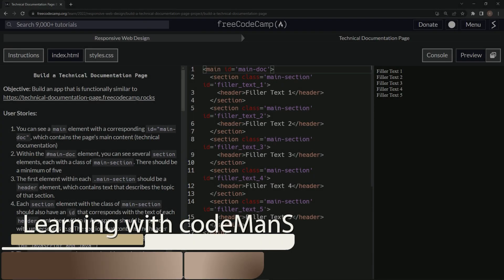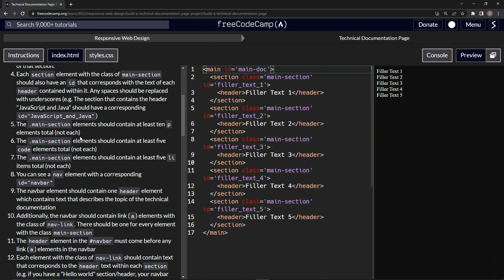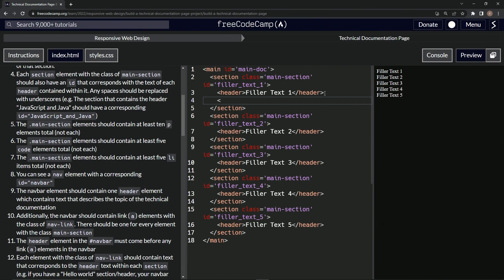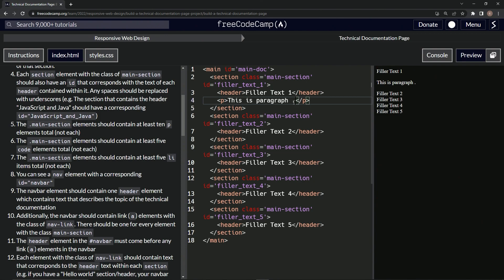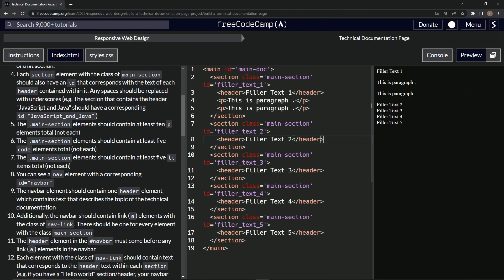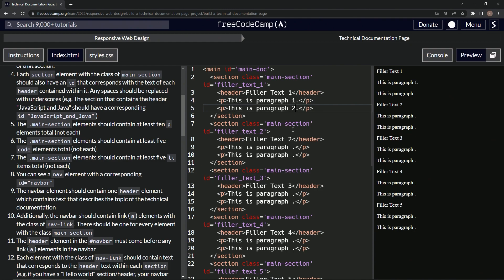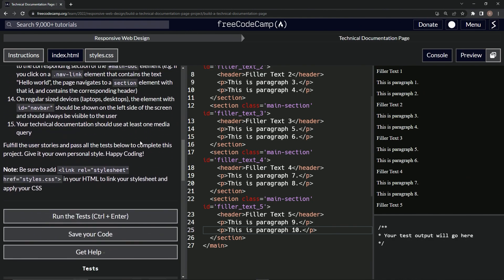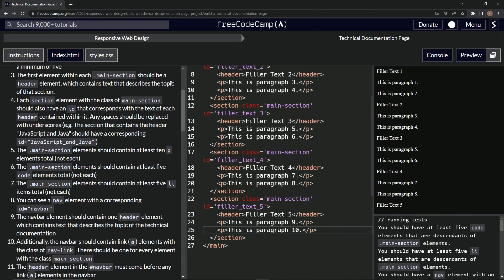Learn HTML & CSS | FreeCodeCamp Build a Technical Documentation Page: Step 5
🎉📖💫 Howdy, Code Champions! We're back with an electrifying episode in our legendary 'Technical Documentation Page' certification project series. Today, we're embracing the power of the humble 'p' element, the backbone of web content. Prepare for a thrilling journey into the heart of HTML text content! 🎉📖💫

In this vibrant installment, we're filling our '.main-section' elements with a wealth of information – at least ten 'p' elements spread across our sections! It's time to let our knowledge shine and provide our users with a comprehensive understanding of our chosen topic. 💡🧠💬

The 'p' element, the HTML equivalent of a welcoming handshake or an inviting smile, is where we engage our audience. It's where we deliver our message, share our insights, and stoke the fires of curiosity. With a minimum of ten 'p' elements, we ensure our page is not just informative, but also engaging and user-friendly. 📝

So, fasten your seatbelts and get ready to unleash your creativity as we populate our page with rich, informative text content. 🚀💻🎊

And always remember, with every line of code, we're not just building a webpage, we're crafting an experience, an adventure in the realm of knowledge. Here's to making the web a more informative, accessible, and exciting place. Happy coding! 🚀🎆